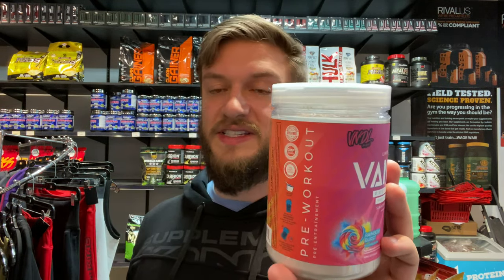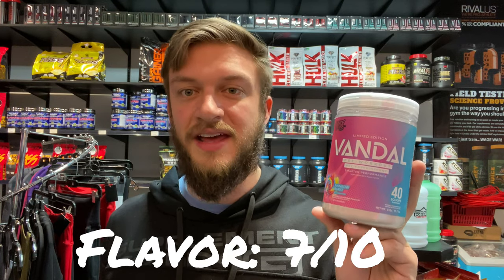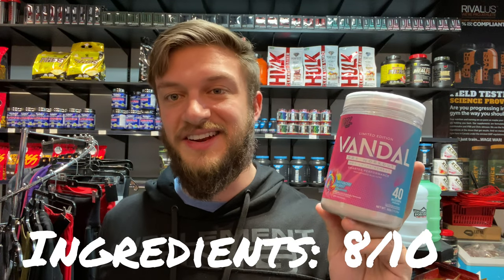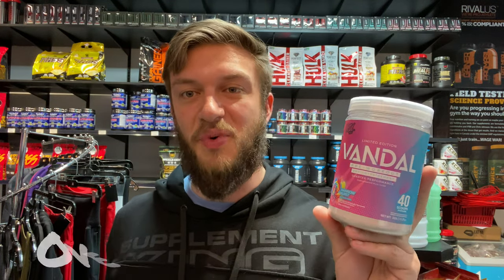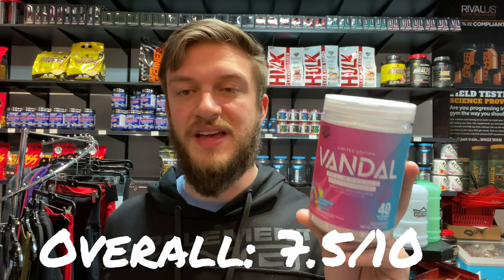Vandal pre workout review | Vandal Rainbow Burst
Vandal pre workout review the Vandal Rainbow Burst flavor

Vandal by the Vandal Project is a unique pre workout. This has 6g of L-Citrulline and 300mg caffeine with 130mg dicaffiene malate. It has lemon balm herb powder, and pomegranate fruit extract. This makes it unique compared to other pre workouts on the market. You can find the Vandal pre workout at Supplement King Canada.

This is a Canadian brand, and it is relatively new to the market. I liked it but I wasn't blown away.

Taste: 7/10
Ingredients: 8/10
Overall: 7.5/10